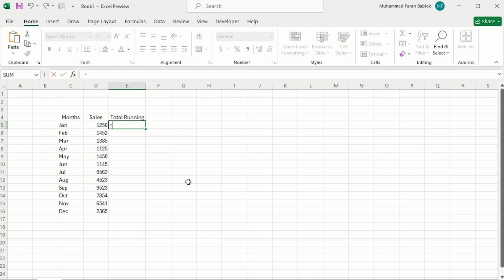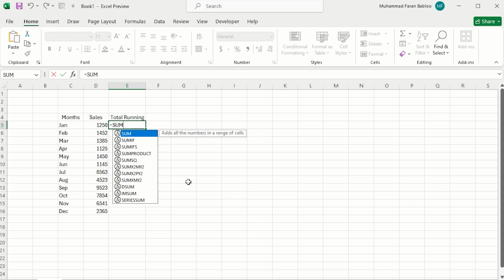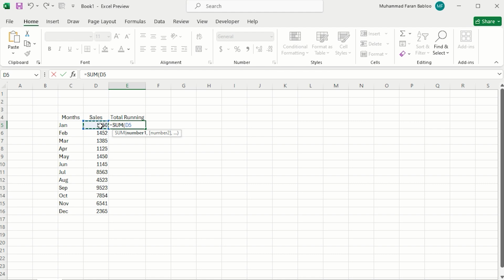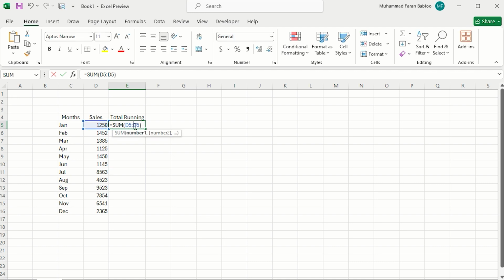How to Make a Running Total in Excel (Calculate Running Total in Excel)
NordVPN.

Learn how to make a running total in Excel with this step-by-step guide. Perfect for tracking cumulative data in your spreadsheets.